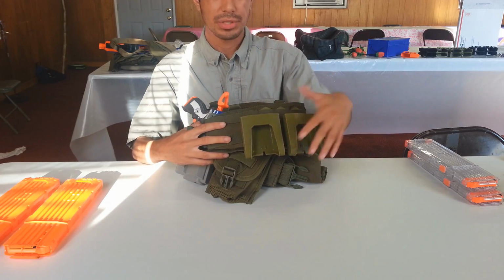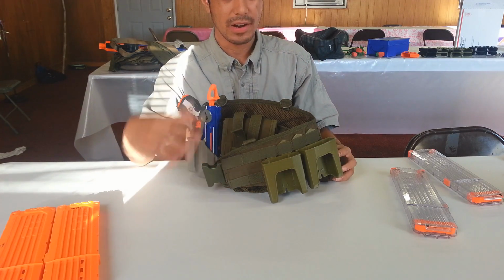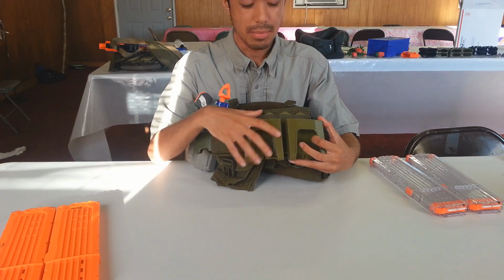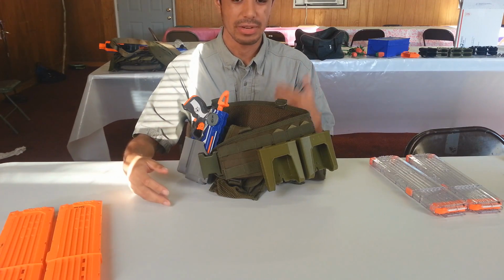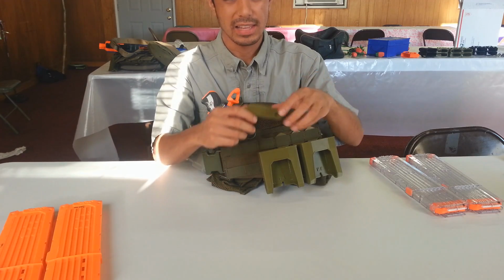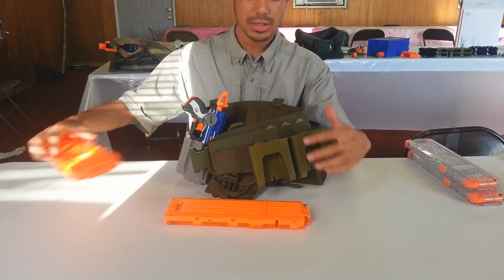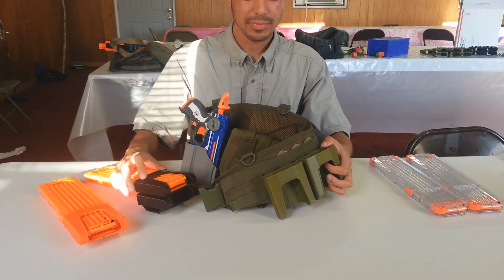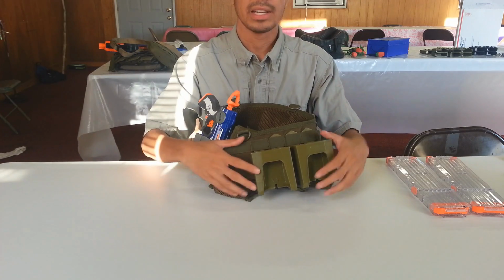NarrowBase LLC Nerf Nmag Single Mag Holder Review (Battle Tested)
You can buy them below. They are now listed as "Nmag Single Molle":